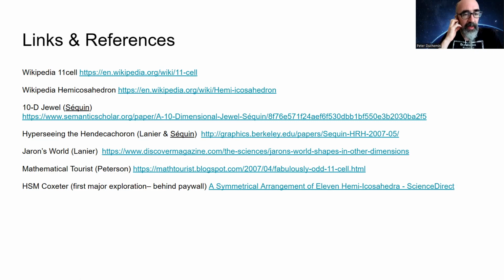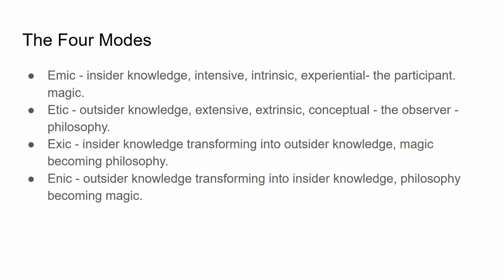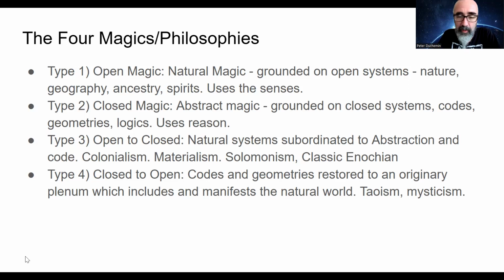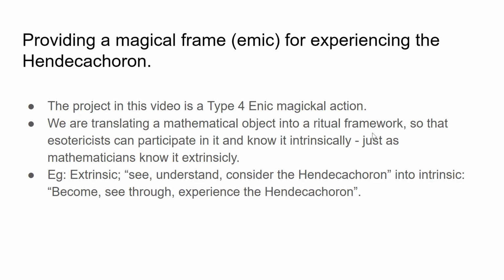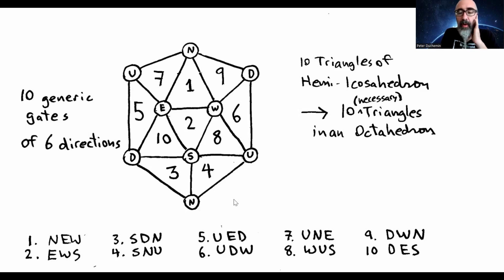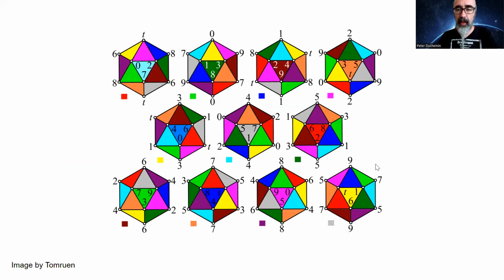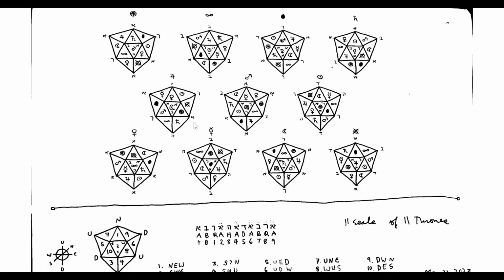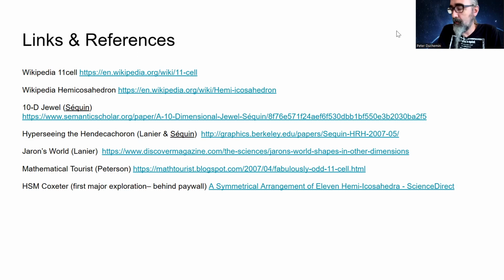Eleven Throne Jewel - Abrahadabra and the Hendecachoron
An esoteric mantric system for integrating Abrahadabra into the 4d 11-cell.